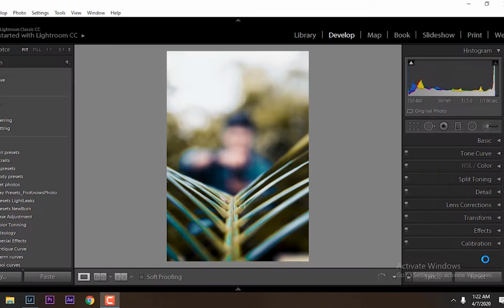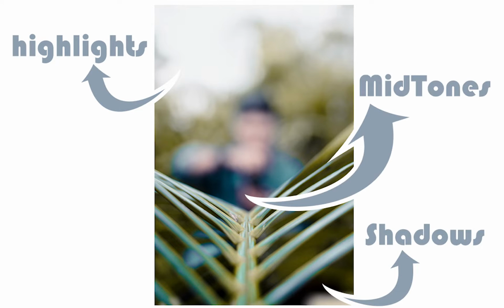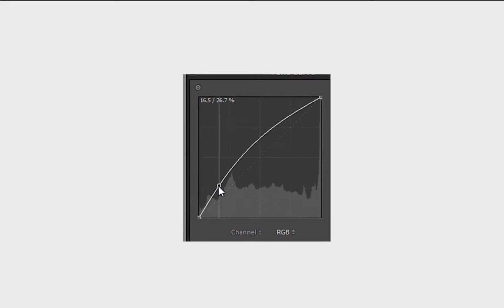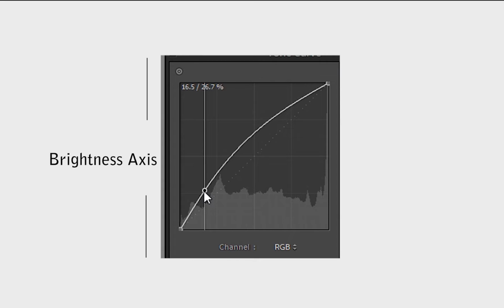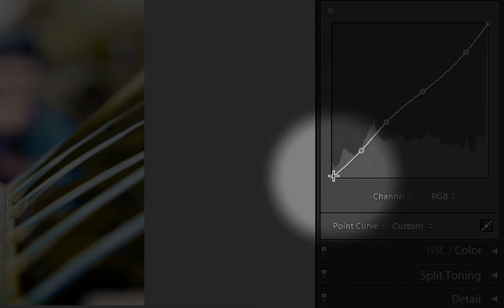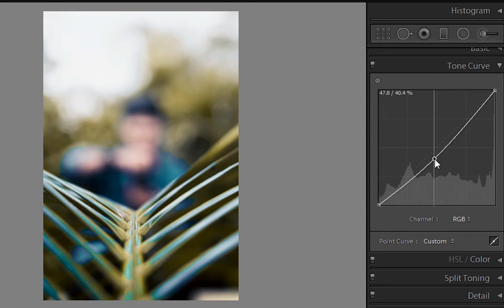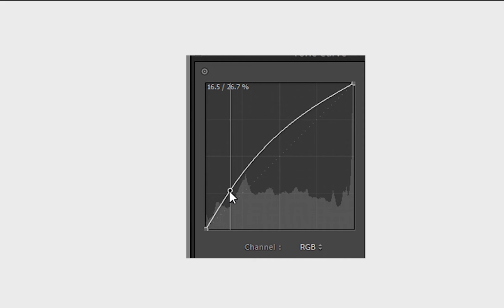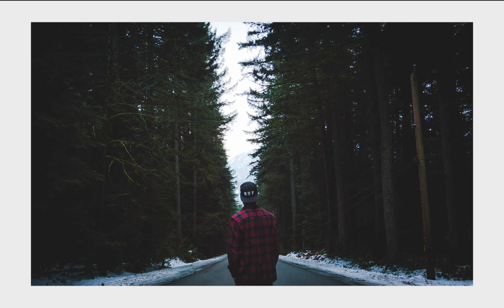Tone Curve BASICS in 4 min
In this Video you will understand the basics of lightroom curves and learn how to create s-curve and faded look for your images.
Lightroom is an easy and straight forward application , all the of its components are easy to learn , if you thing the Tone curves is complicated do not worry this video is for you.

To see the photos and more photography ideas head over to my Instagram

Affordable Wacom Intuos Tablet Line
- Wacom intuos Small (Without Bluetooth)
- Wacom intuos Small (With Bluetooth)
- Wacom intuos Medium (With Bluetooth)

Tools I use to film in
- The Camera I use
- My video memory card
- Podcast microphone
- Affordable on camera microphone
- Rode Video microphone
- Gorrilla pod (vloging tripod)
- My graphic tablet(Wacom intuos)